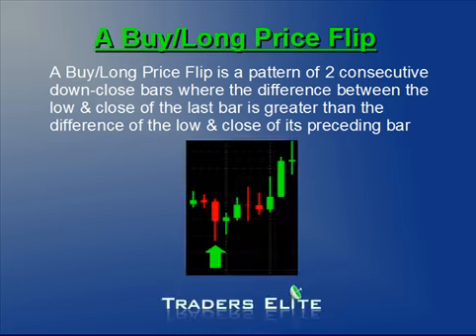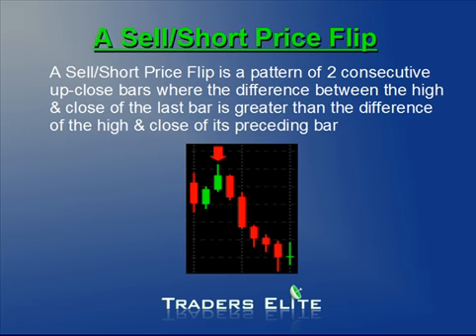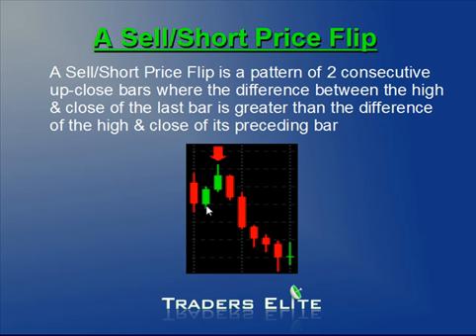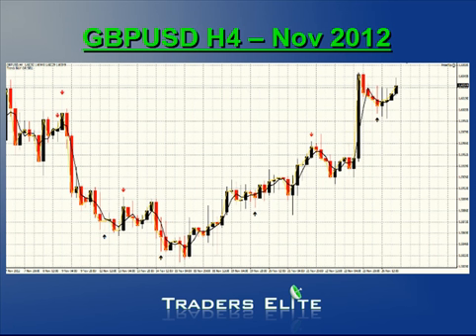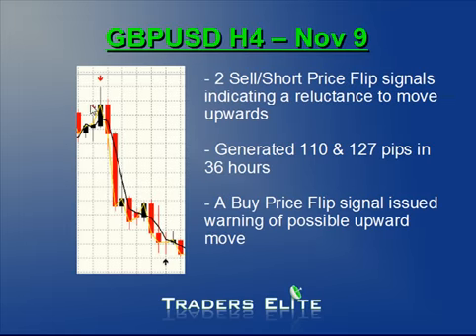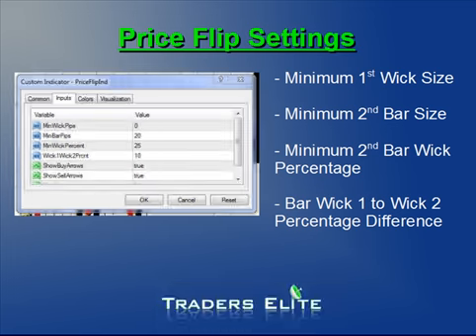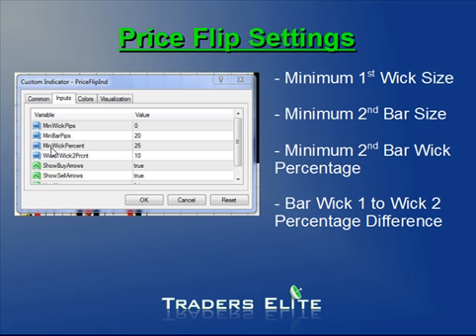Price Flip Strategy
- The Traders Elite Price Flip Indicator and Template displays crtical reversal levels. This strategy identifies potential changes in direction based on price-action experiencing fatigue in any direction. These points are known as Price Flips and represent points of potential optimal entry. The best timeframe is the 4 Hour however the indicator can be used in conjunction with any core trading strategy.